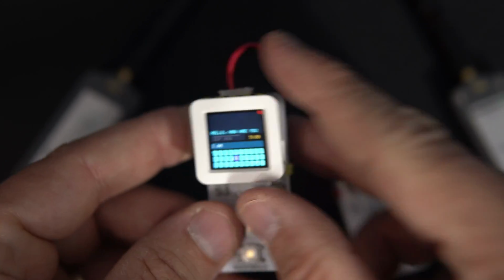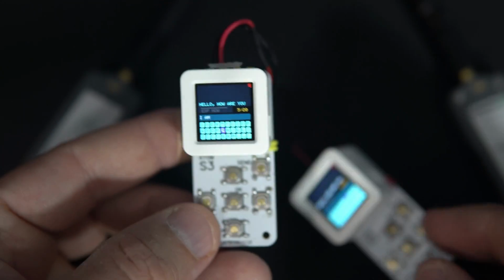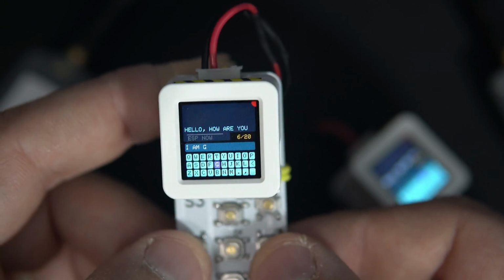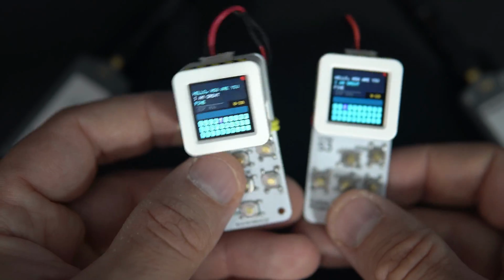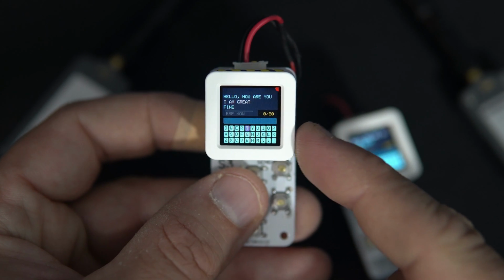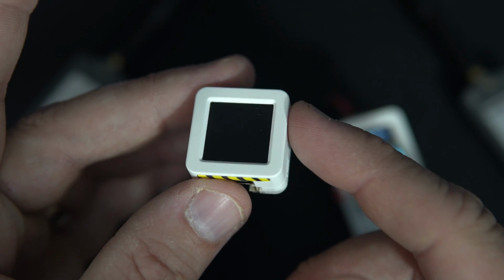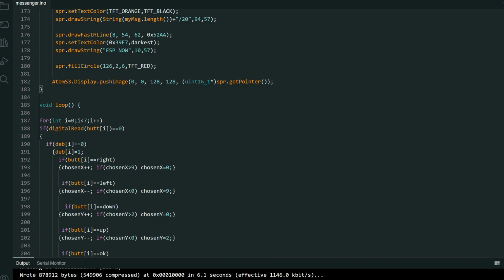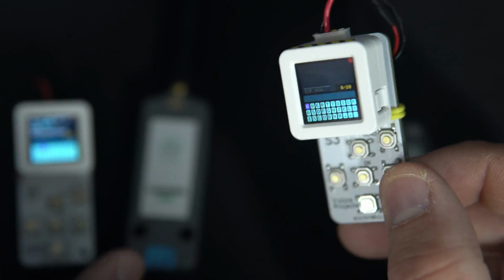ESP32 - Minimalistic Messenger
Hello guys, in this video we will use two-way ESP-NOW communication. I made these simple devices which can send short text messages to each other using the ESP-NOW protocol. The brain of the operation is the M5Stack Atom S3 development board. I needed a few additional push buttons for this task, so I designed a custom PCB. The PCB is made by PCBWay. They have been a long-time supporter in my YouTube journey.